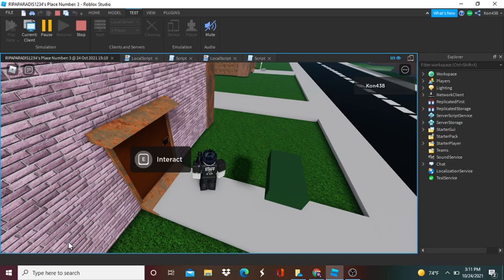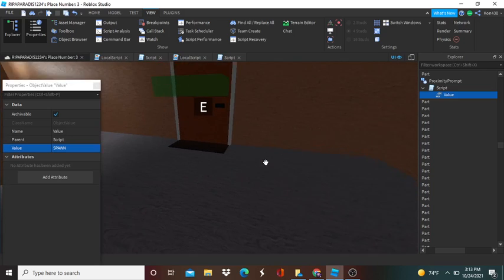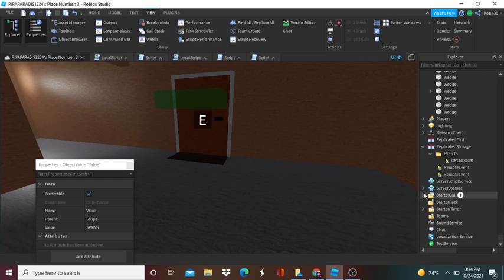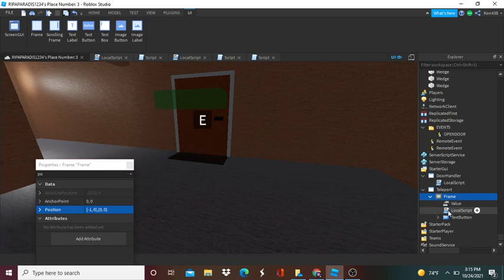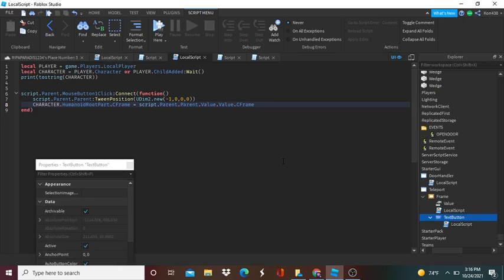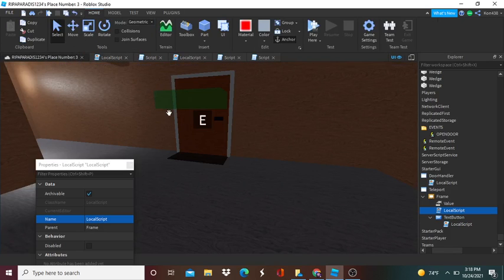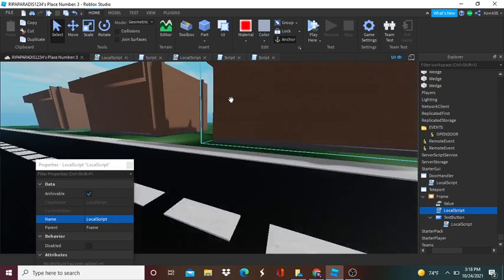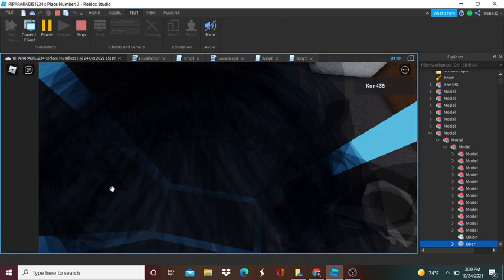Roblox Studio Discussion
Today I agreed to do a online commission, I though I'd share that with you guys